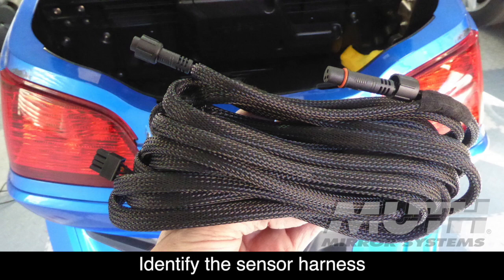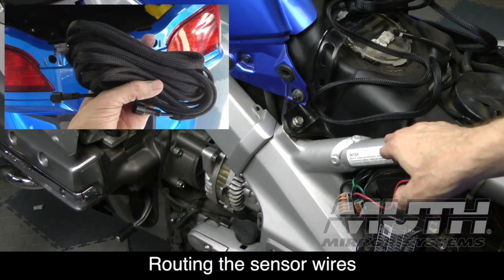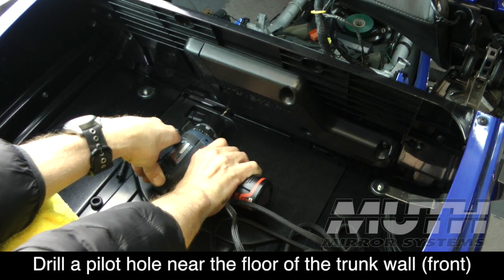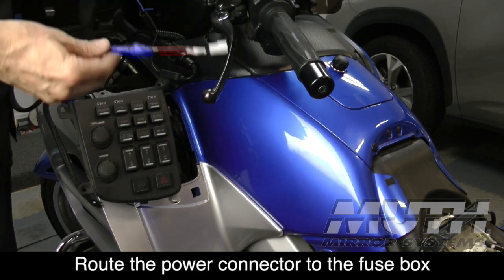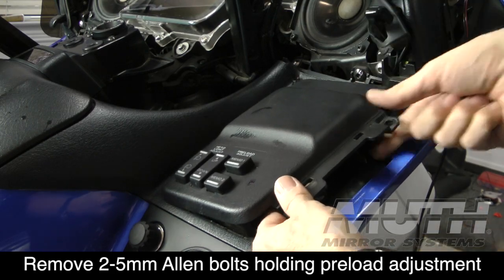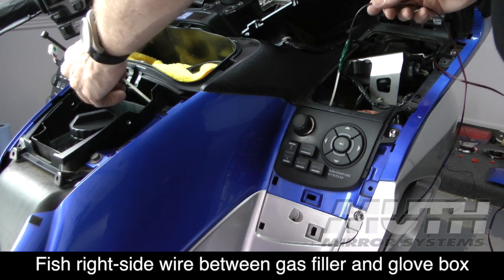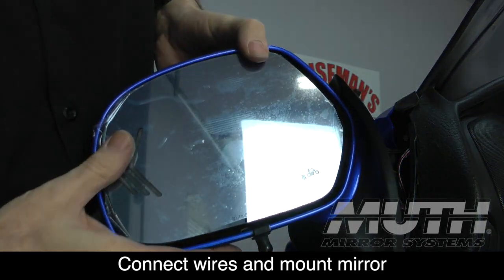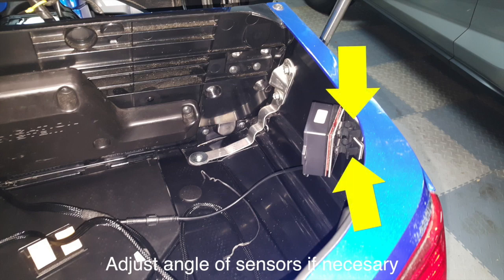Muth Blind Spot Radar for Honda Goldwing GL1800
For adjustable cable clamps

This video was produced by Cruiseman's Garage.

You can find Cruiseman on TheGLForum.com